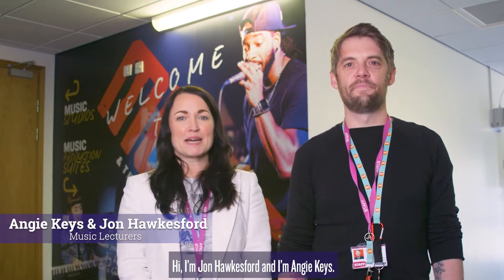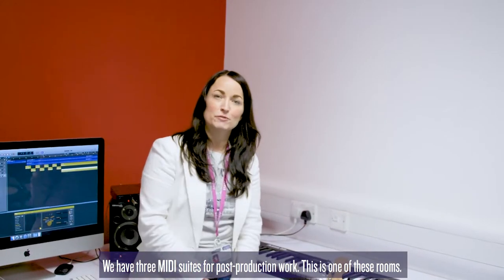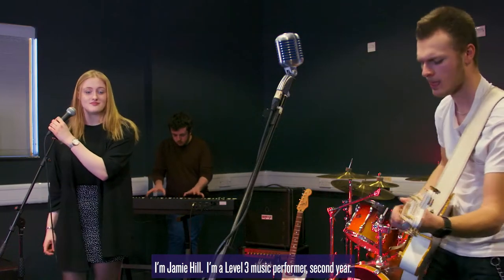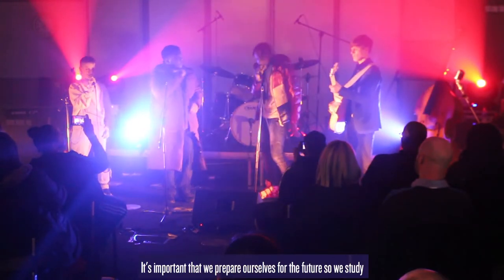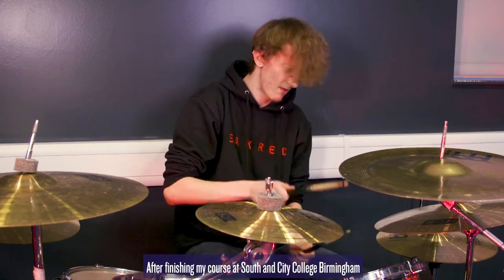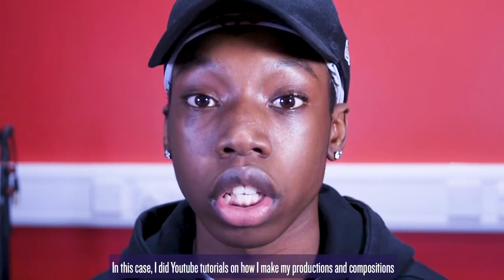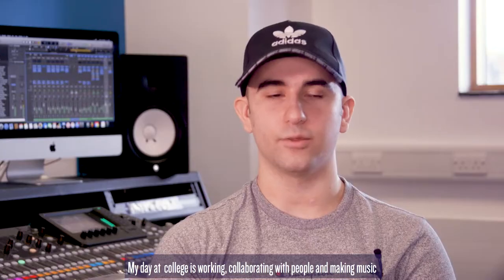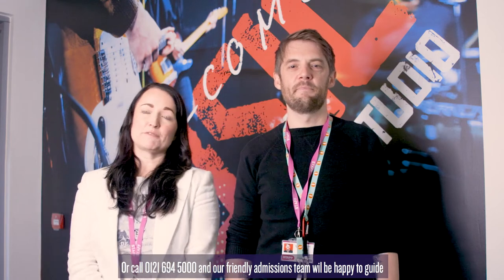New Music Centre | Longbridge (Bournville Campus) | South & City College Birmingham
Tutors and students discuss the courses on offer and the amazing new facilities at the Longbridge Campus.